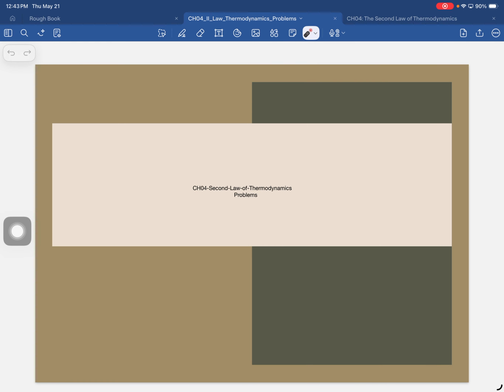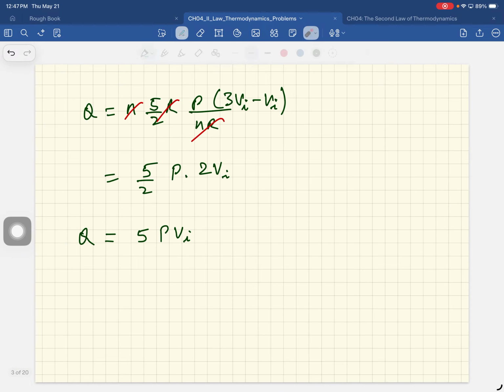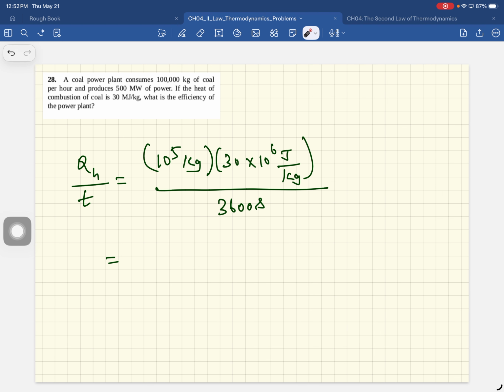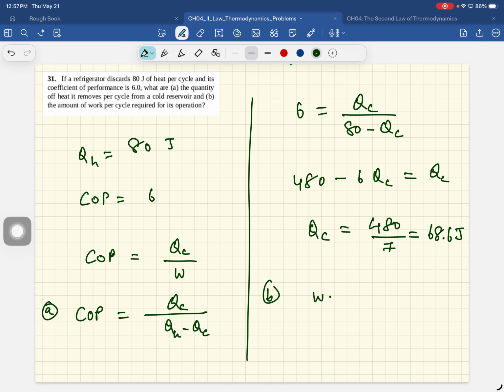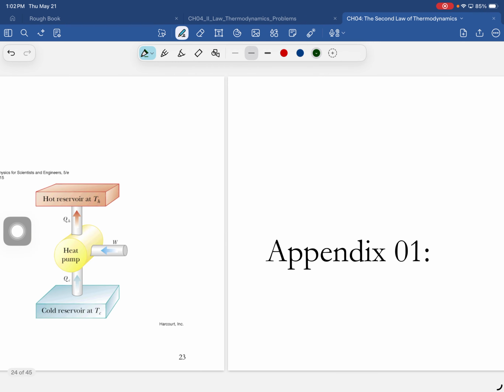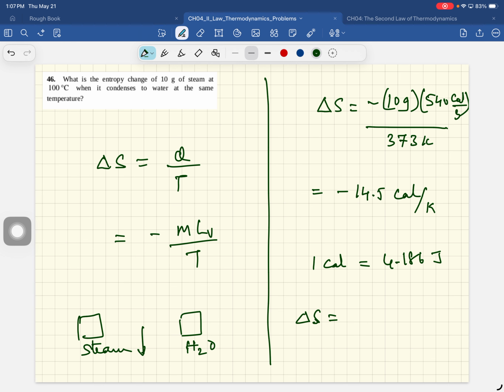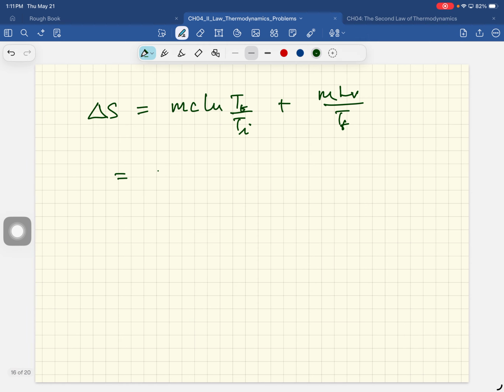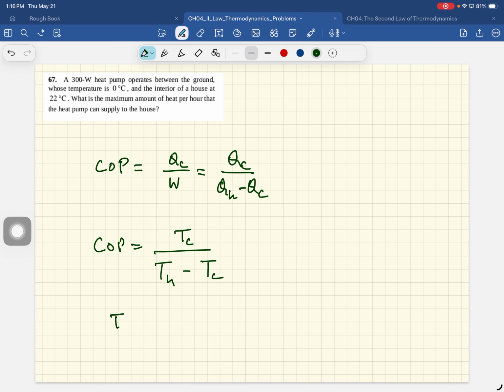PHY2049 CH04 Second Law Thermodynamics Problems 5 21 26